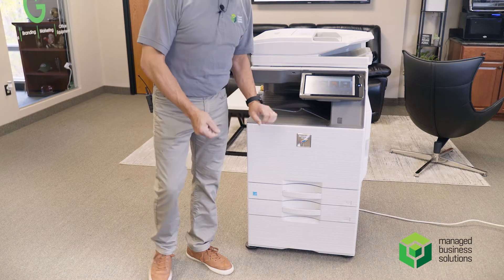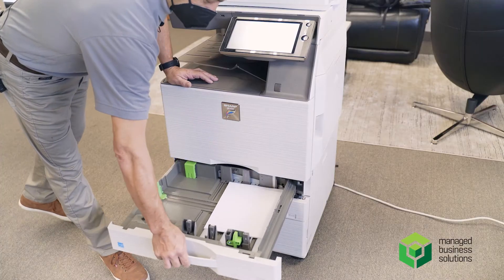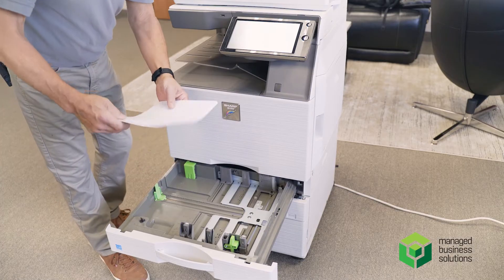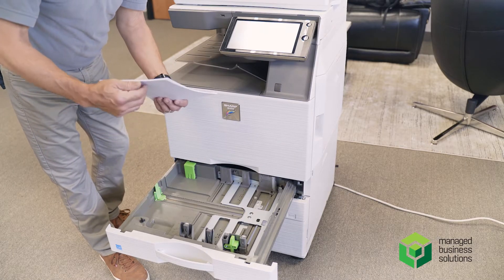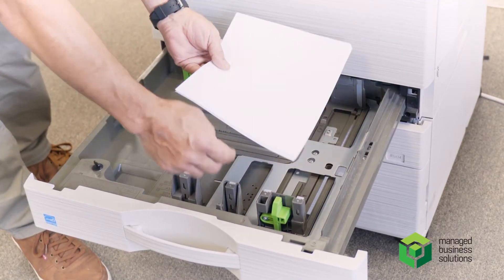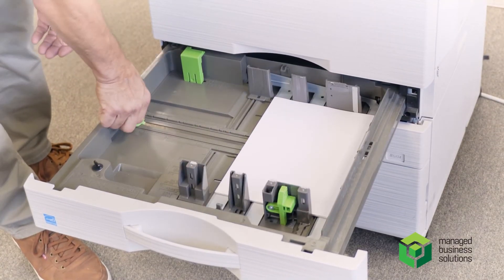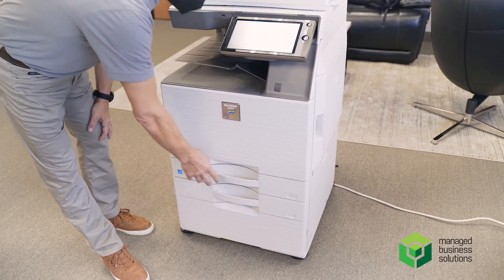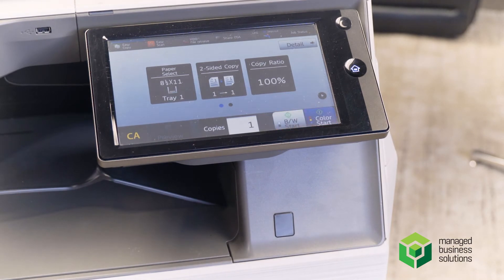Sharp Printer: Putting Paper in the Copier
Pat Angrisano, the Service Manager at Managed Business Solutions, shows you how to put paper in a Sharp Business Copier.

Managed Business Solutions focuses on all communications in the modern office including: Documents, Voice, Data and Managed IT.
MBS partners with our clients assisting in managing critical business processes more efficiently by offering the latest in office technology solutions. Through careful analysis of individual business infrastructures we provide comprehensive bundled services to streamline output management.